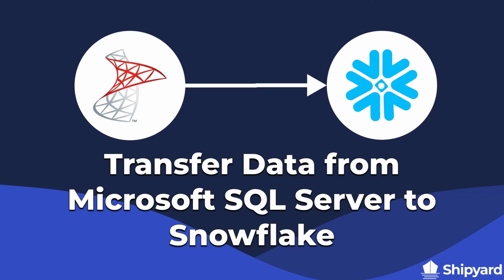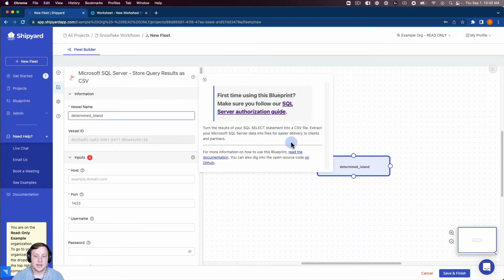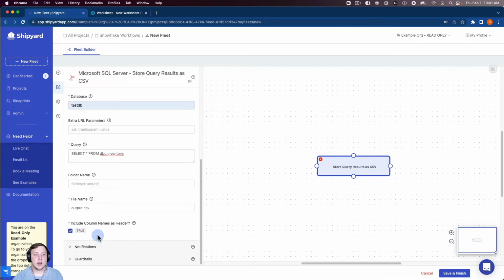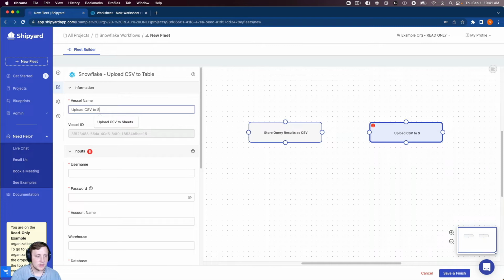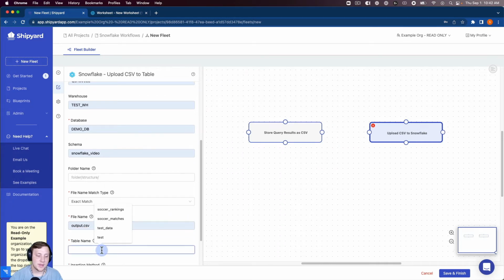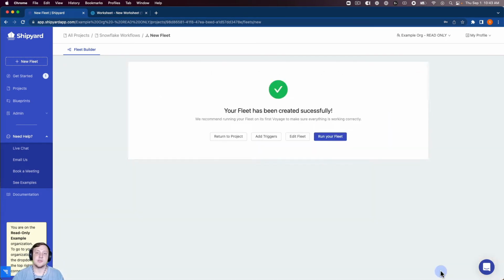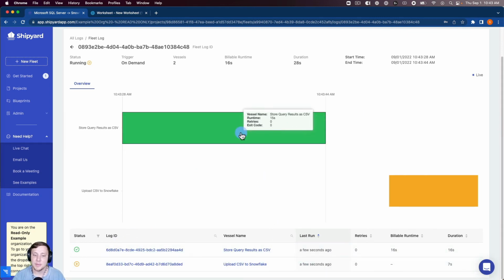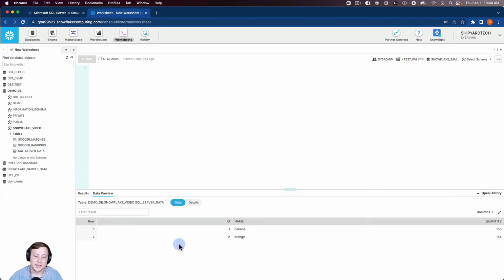Learn to Automate Your SQL Server and Snowflake Processes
Learn how to automate your Microsoft SQL Server and Snowflake processes. In this video, we show you how to build a workflow that transfers data from SQL Server to Snowflake.